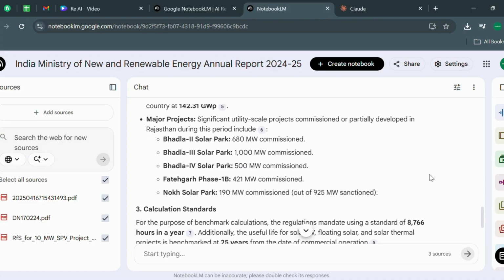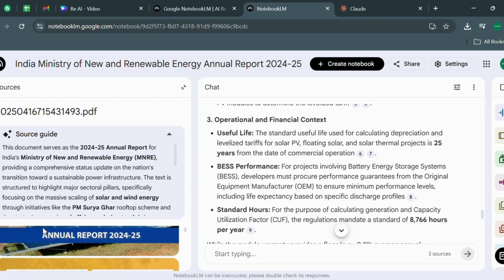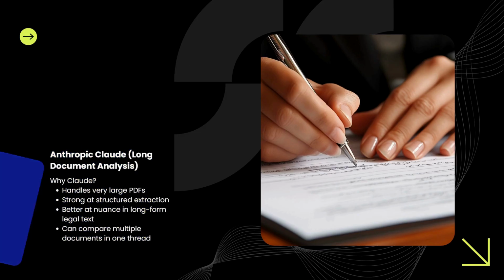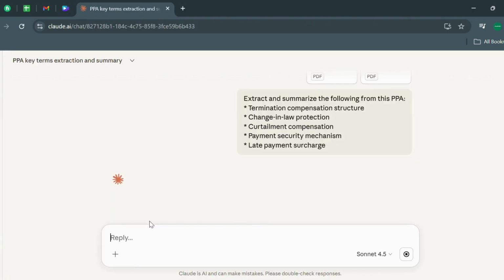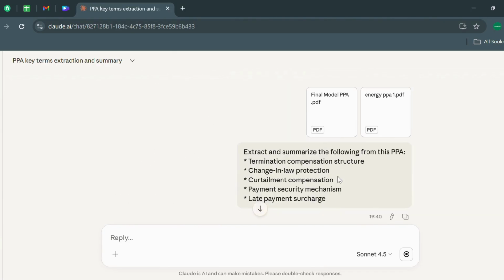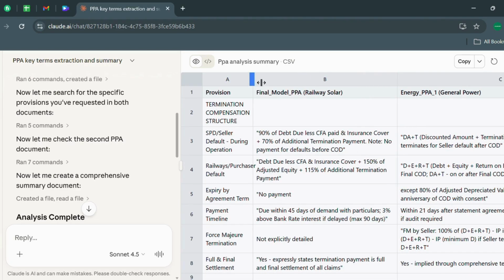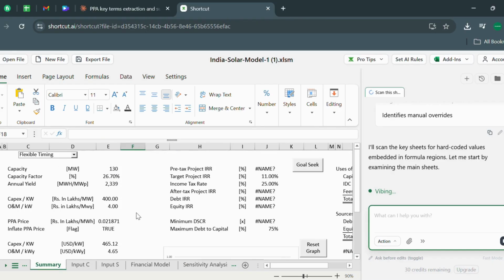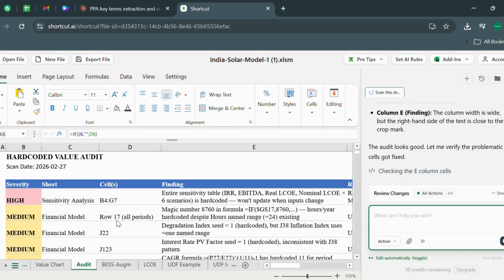8 Hours Work in 20 Minutes, Project Finance Analysts Are Using AI !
Project Finance analysts spend hours building models, benchmarking assumptions, and preparing investment memos.

But AI tools are quietly changing how renewable energy and infrastructure finance work is done.

In this video, I show 5 real Project Finance tasks that AI can already perform, including:

✅ Financial model benchmarking
✅ Assumption building
✅ Excel auditing
✅ Risk analysis
✅ Investment memo preparation

These are the same workflows used in renewable energy and infrastructure deals — demonstrated using practical AI tools.

If you're a finance student, analyst, or working in project finance, this video will show how AI can become your biggest productivity advantage.

Task 1
Prompt 1 – CUF Benchmarking

“From the uploaded documents, summarize CUF benchmarks for utility-scale solar projects in Rajasthan between 2020–2024. Cite source documents.”

Prompt 2 – Degradation Rate Analysis

“Extract degradation assumptions used in tariff filings and financing documents.”

Prompt 3 - O&M Cost Benchmarking

“Summarize O&M cost benchmarks per MW for solar projects in India from uploaded sources.”

Task 2
PROMPT 1 – Clause Extraction

“Extract and summarize the following from this PPA:
Termination compensation structure
Change-in-law protection
Curtailment compensation
Payment security mechanism
Late payment surcharge”

PROMPT 2 – Bankability Comparison

“Compare termination compensation clause in Draft PPA with Bankable PPA 1 and Bankable PPA 2. Identify deviations that may concern lenders.”

PROMPT 3 – Risk Scoring Framework

“Create a lender-oriented bankability scoring model (1–10 scale) based on:
Termination coverage
Payment security
Change-in-law protection
Curtailment risk
Then score the Draft PPA.”

Task 3
PROMPT 1 – Model Integrity Check

You ask:

“Scan this sheet and identify hard-coded values inside formula regions.”
ShortCutAI:
Highlights cells where constants are embedded
Flags inconsistent formula patterns
Identifies manual overrides

PROMPT 2 – DSCR Validation

You ask:
“Validate DSCR calculation logic and flag inconsistencies.”
ShortCutAI:
Checks CFADS formula consistency
Ensures debt service references correct cells
Flags mismatch across years

PROMPT 3 – Sensitivity Logic Check
You ask:

“Check if sensitivity sheet is correctly linked to base case assumptions.”
ShortCut AI:
Detects broken references
Flags manual inputs where dynamic link expected
Highlights errors
This is gold for project finance.